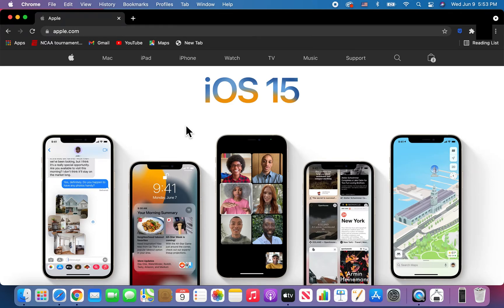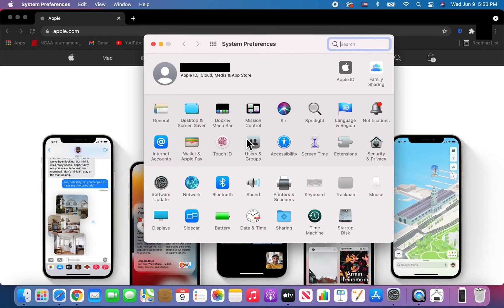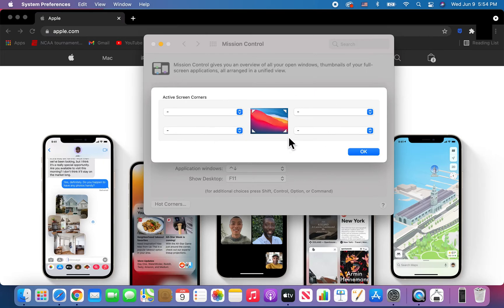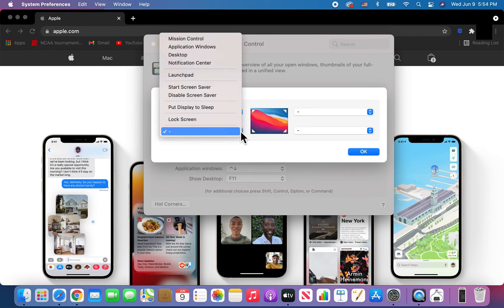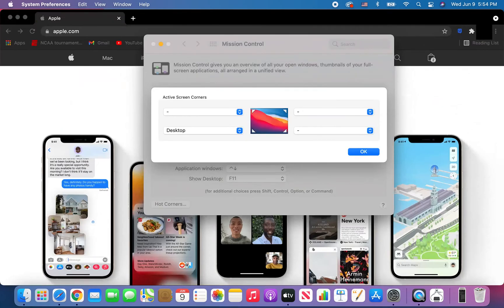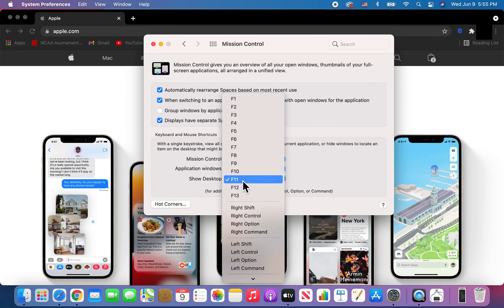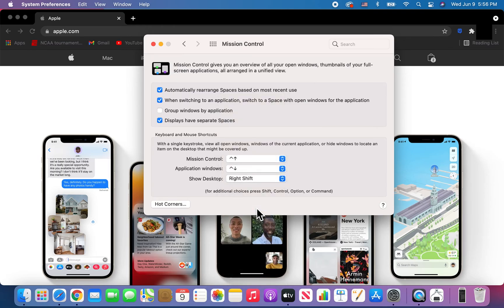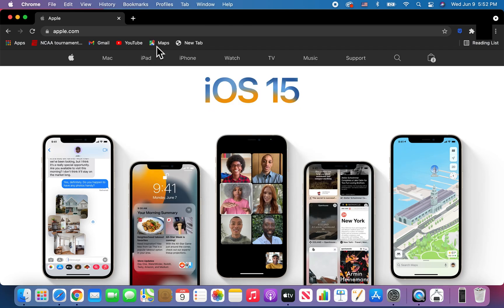Mac How to Go To Desktop Quickly!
How to quickly switch between an app to show your desktop on a Mac. MacBook Pro 16 used.